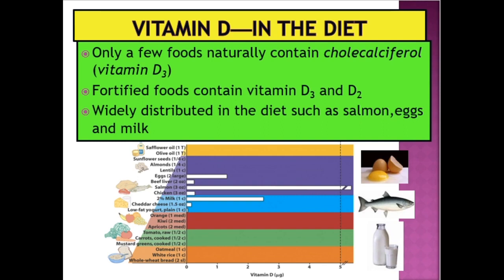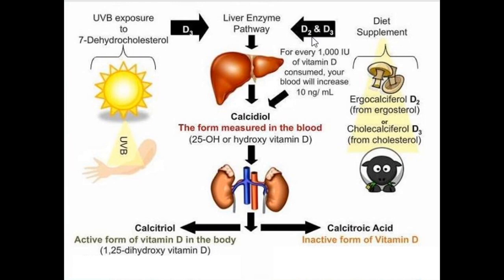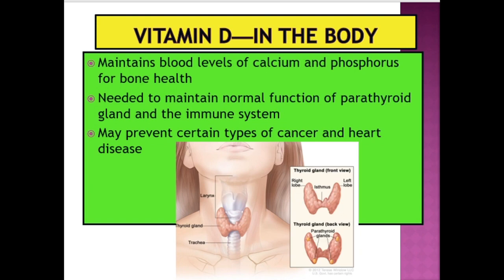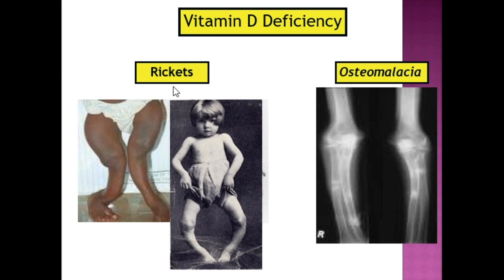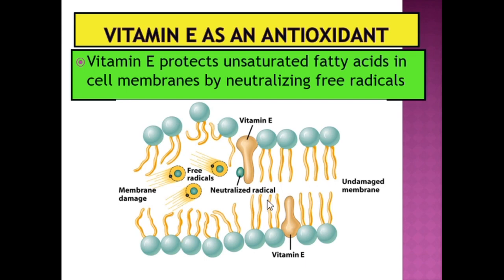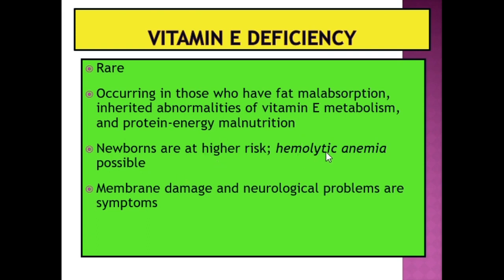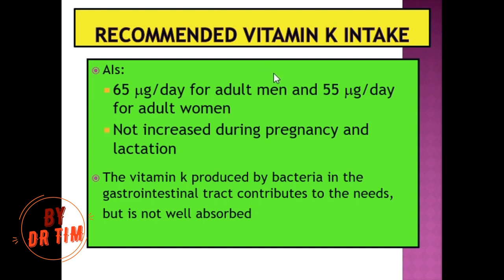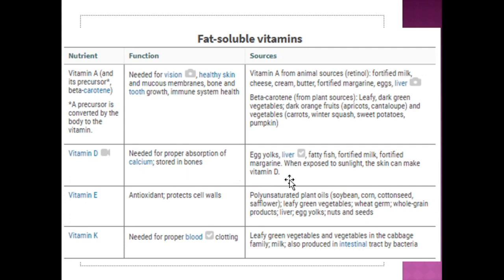FAT SOLUBLE VITAMINS PART 2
Fat soluble vitamins

Vitamins : A.D.E.K